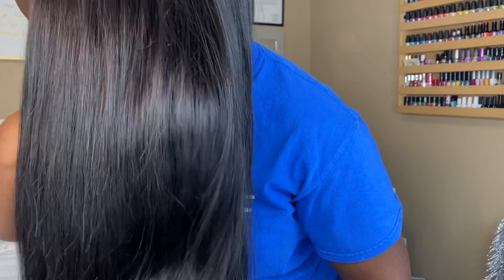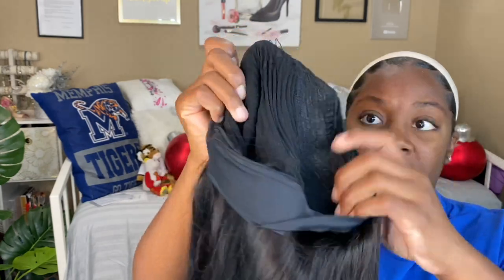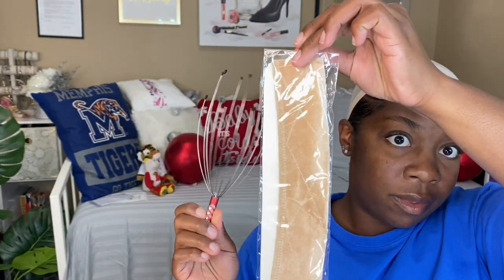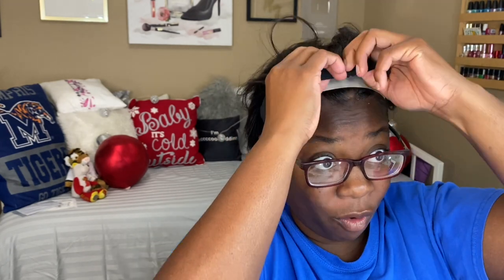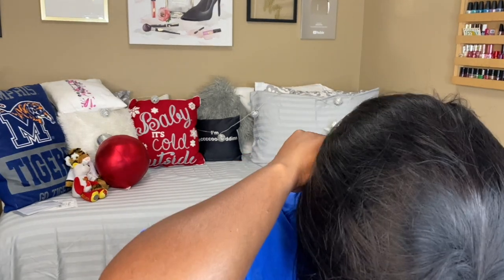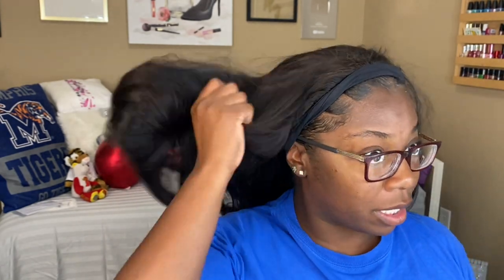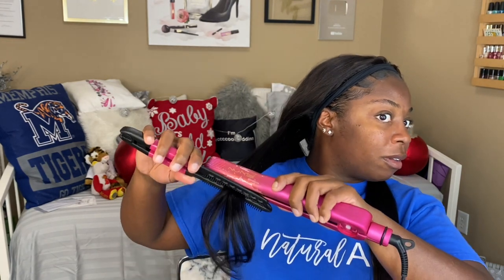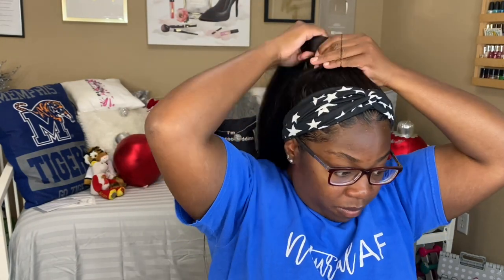IS IT WORTH IT? | EFFORTLESS GET UP & GO HAIR | BUYNICE HAIR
In this video you will see me achieving different but very easy hairstyles using the Buynice Straight Headband Wig. These are very beginner friendly hairstyles that anyone can achieve. You will also see me installing the headband wig and less than 5 minutes again it’s very beginner friendly.

Wig in the video: 20" 1B Straight Headband wig
●▬▬▬▬▬▬▬▬▬♛Buynice hair♛▬▬▬▬▬▬▬▬●
Wig in the video:
20" 1B Straight Headband wig